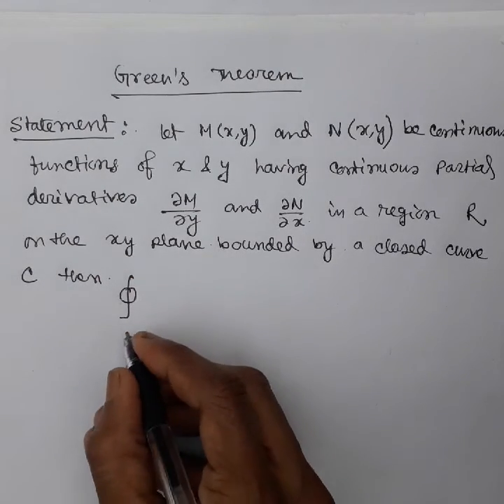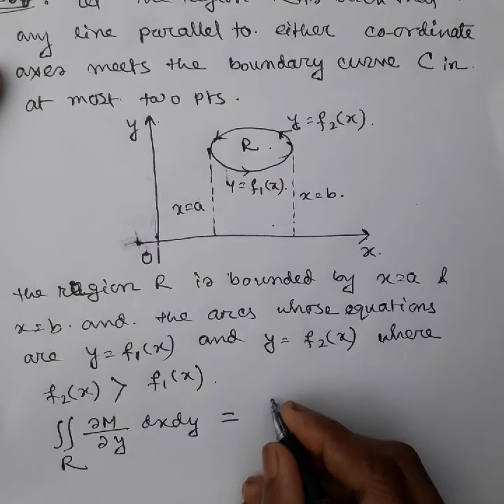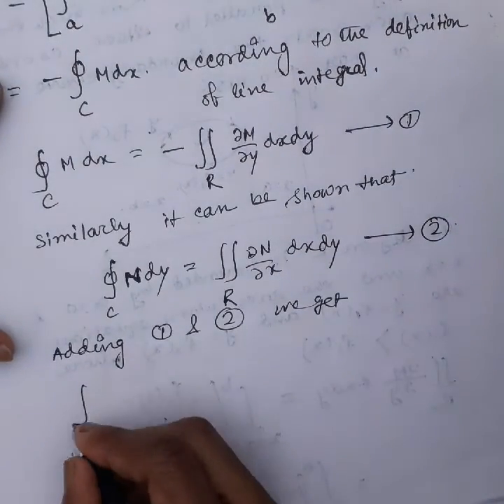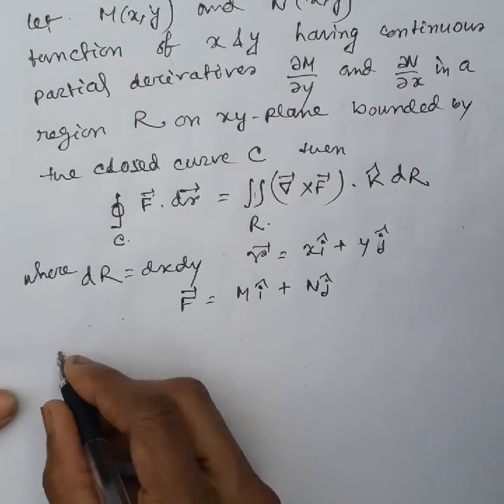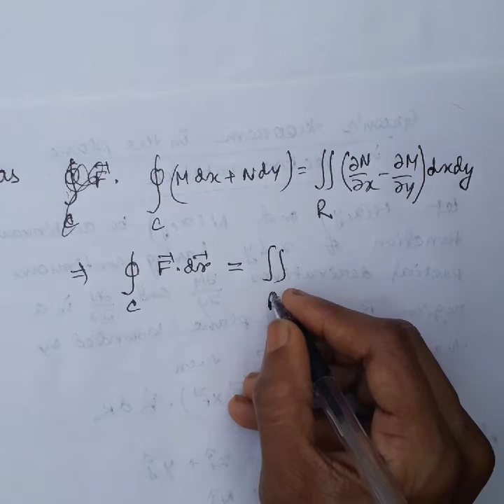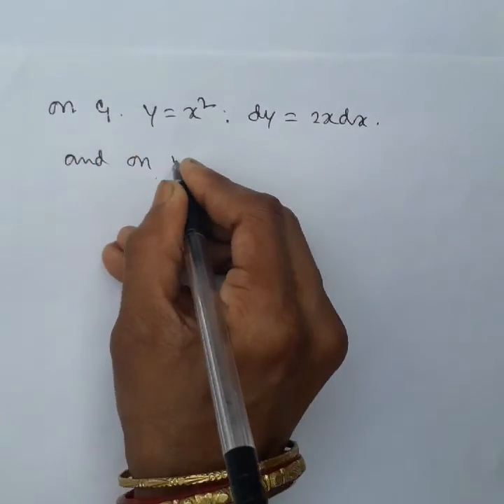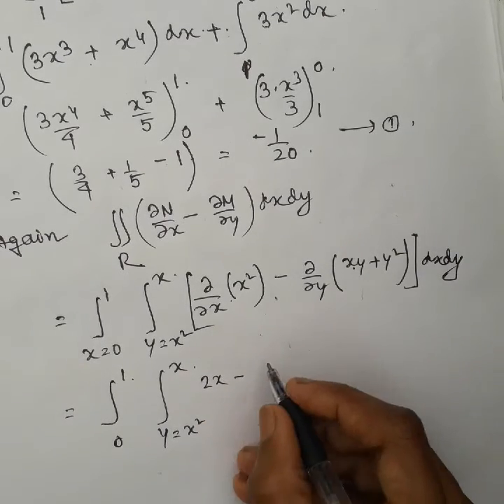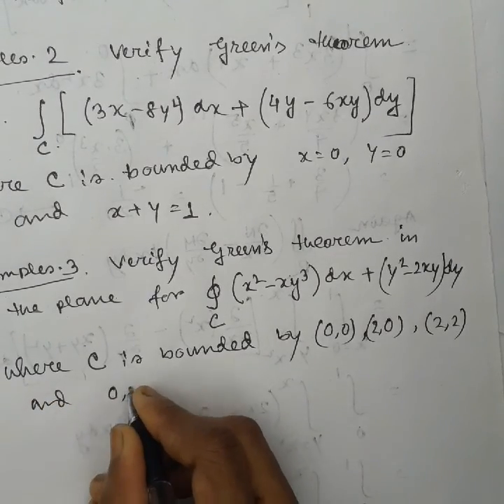Engineering Mathematics 2B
Multivariate Calculus : Green's Theorem by Sarama Malik Das Assistant Professor of Mathematics